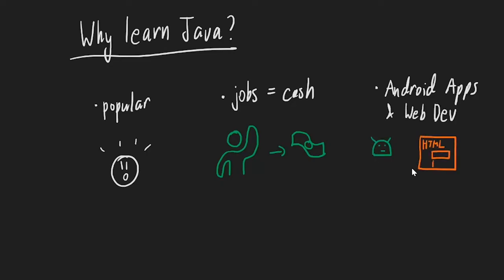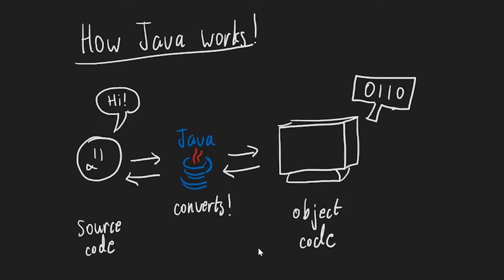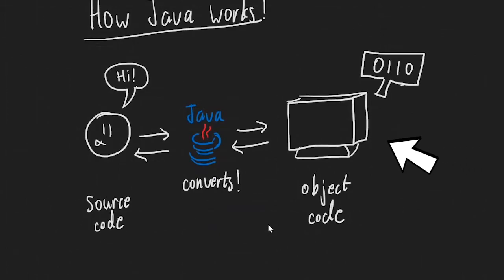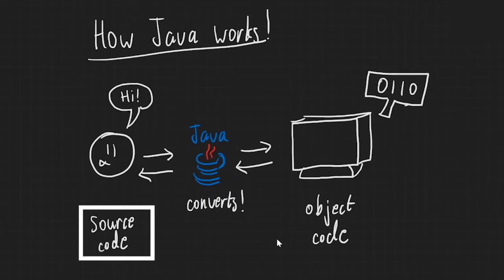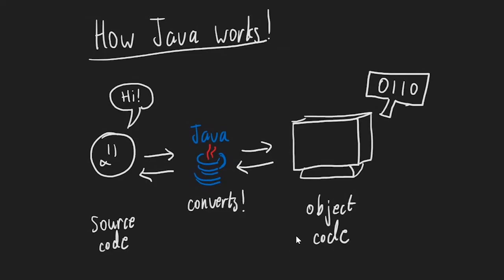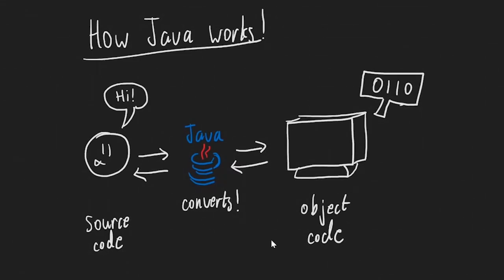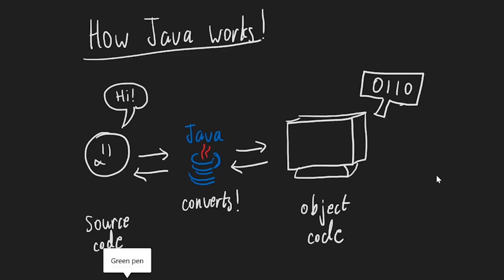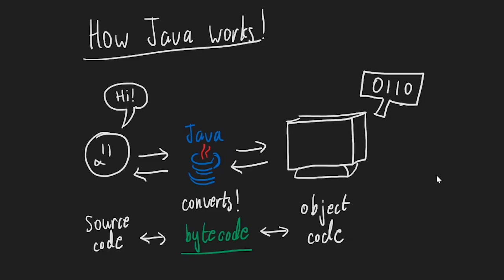Ep 1: Introduction - Java for Beginners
Here's a simple lesson on Java!